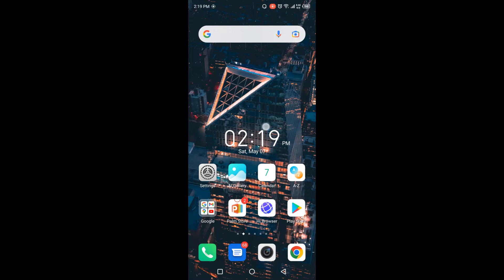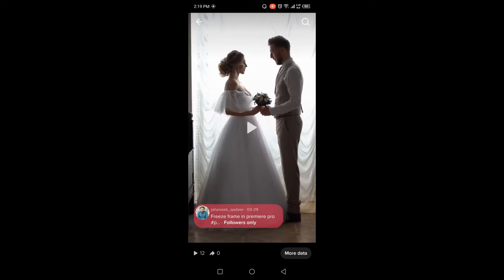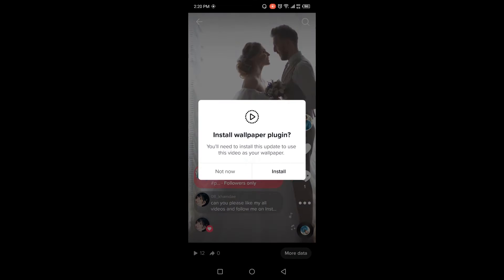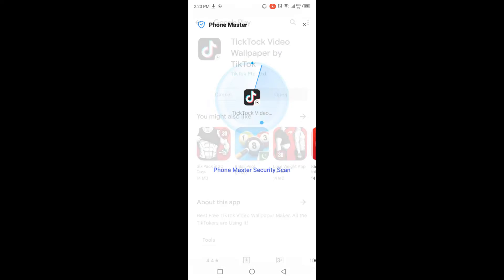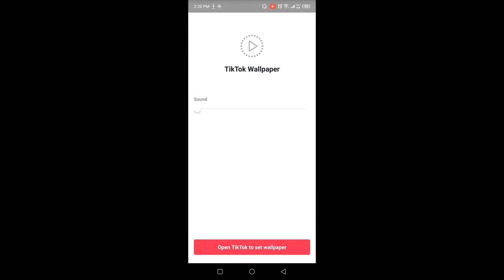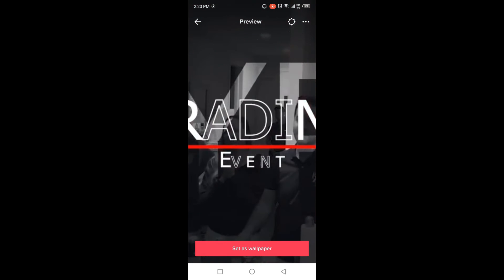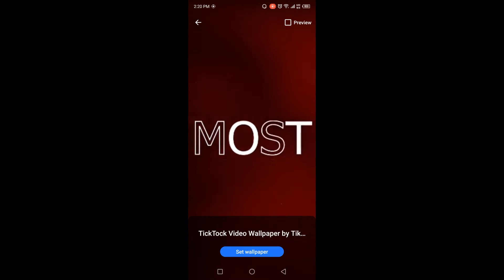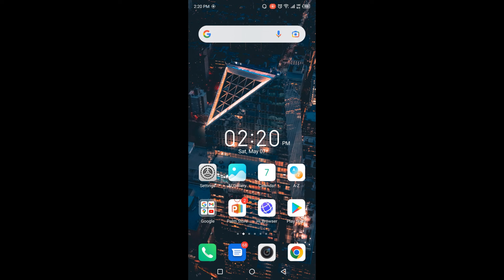How to Set TikTok Video as Live Wallpaper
In this video, I teach you how to Set TikTok Video as Live Wallpaper .